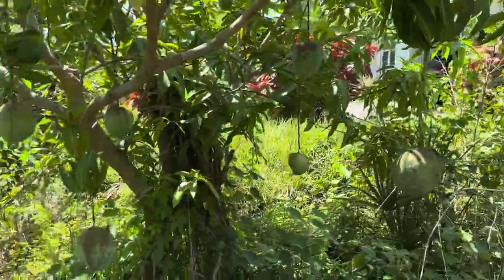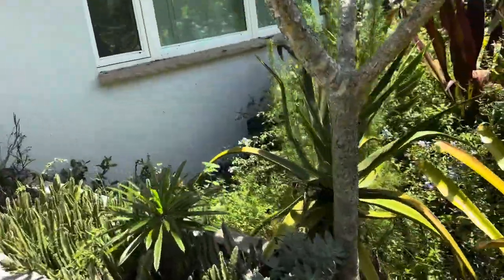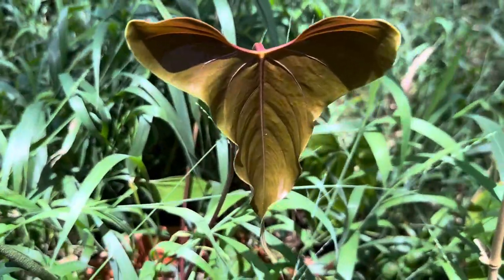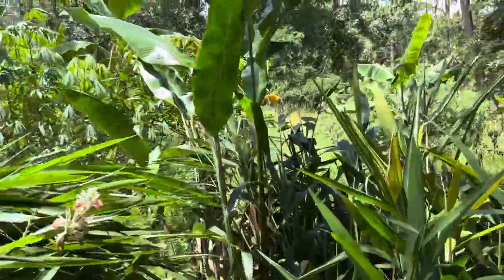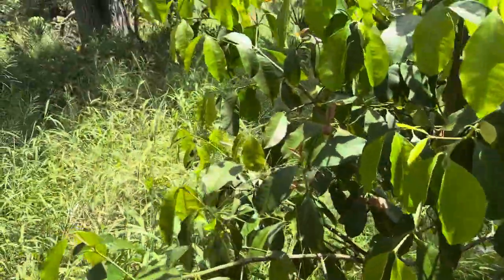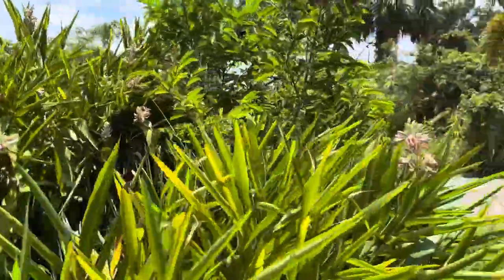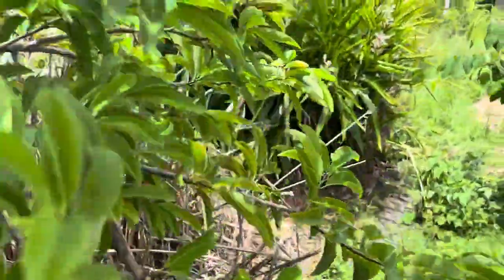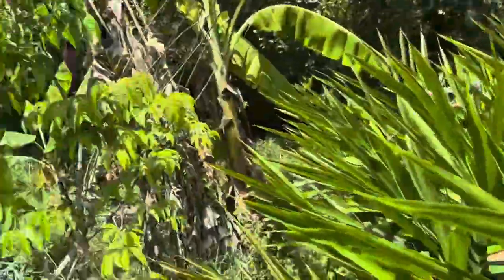Natural Farming Kwai Muk, Sugar Apples, Atemoya, , Achachairu, Mangos - June 23, 2023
Hi I am Eric Dale at Frog Valley Tropical Fruit Farm where we natural farm exotic tropical fruit in this video I look at Kwai Muk Fruit, Achachairu fruit, Atemoya fruit, Sugar Apple Fruit
I pick some lemon drop mangosteens
I discuss our natural farming methods, dry farm, do not mow, do not walk where you grow
I look at some of our rare aroids and seed grown plants🐸